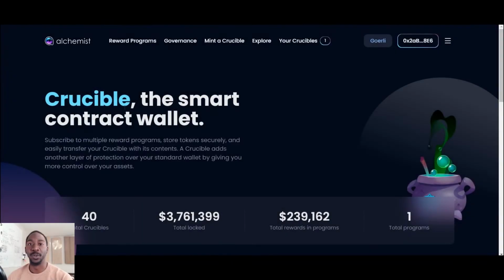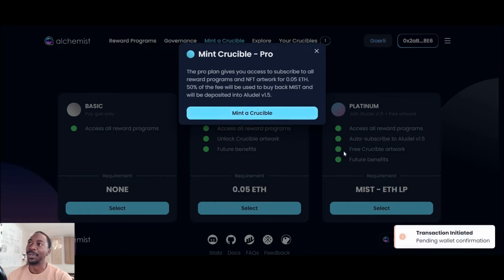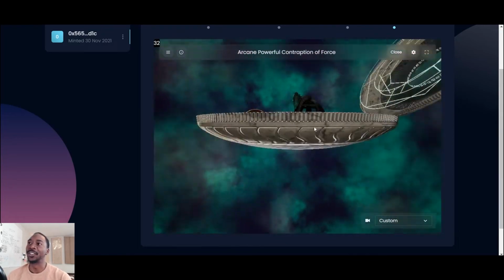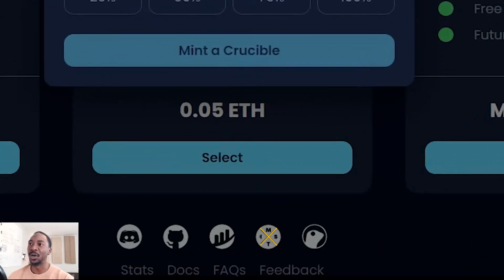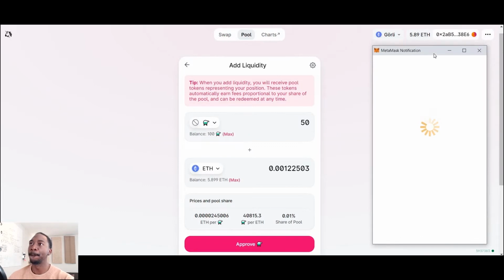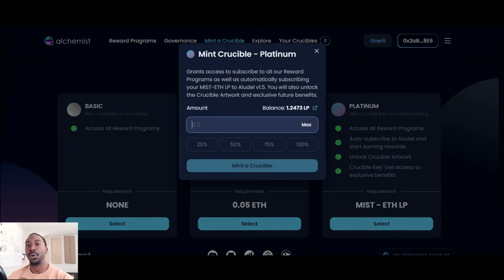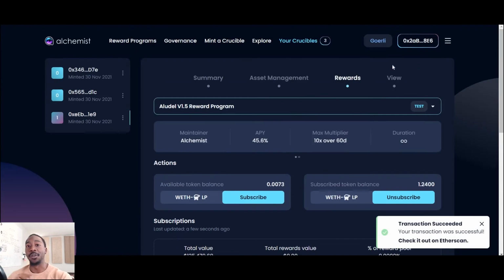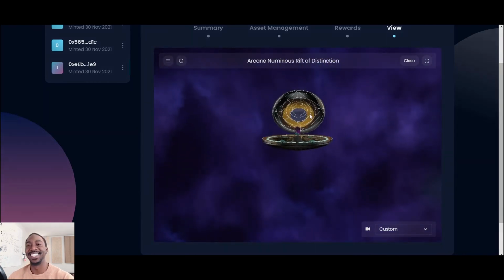How To Mint An Alchemist Crucible - Full Tutorial (Updated)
The Crucible is a unique NFT project by Alchemist Coin that allows you to subscribe to multiple rewards programs from the same wallet with the added bonus of one of the most unique, intricate generative NFT projects created. Learn how to mint one here.

Join us on discord via discord.alchemist.wtf